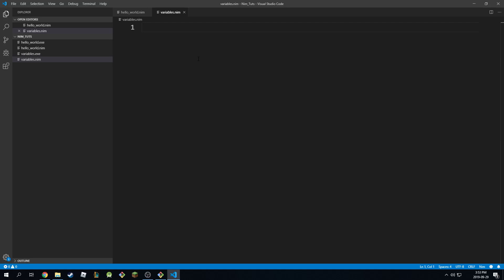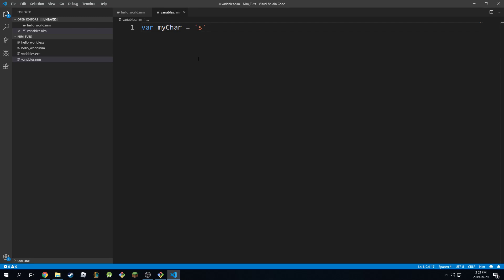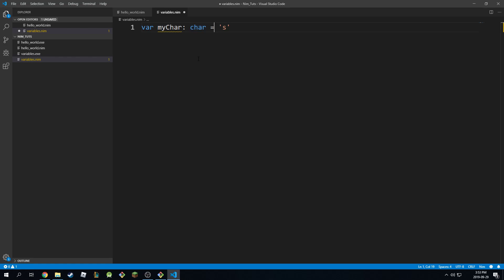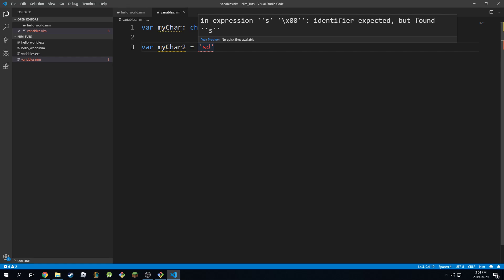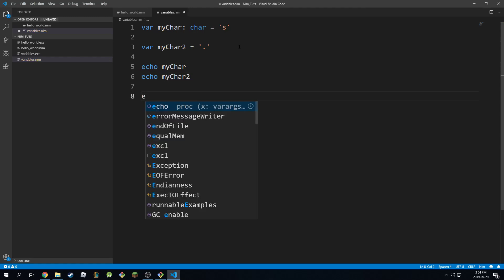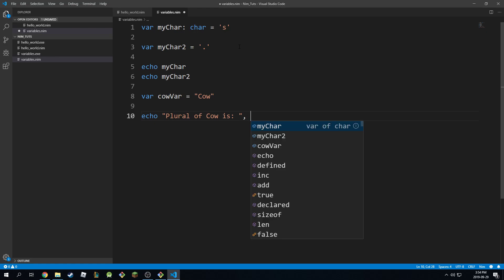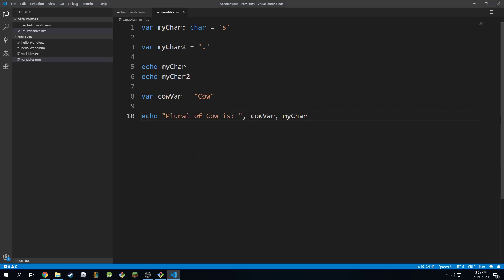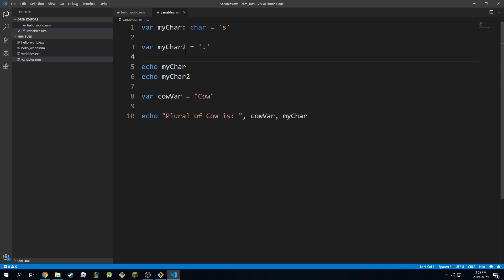Nim Programming Tutorial | Episode 10 | Char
In this tutorial, I show how the char variable type works in Nim.